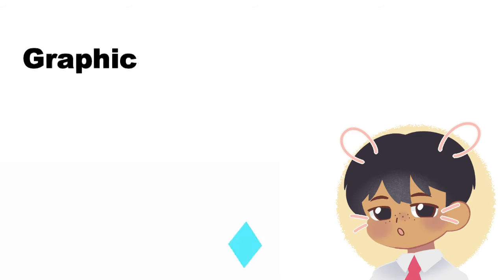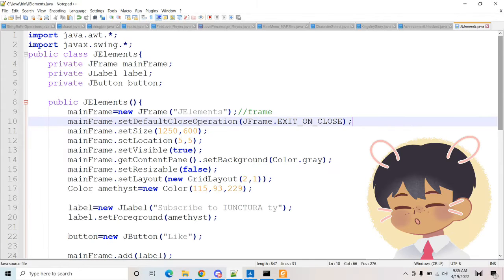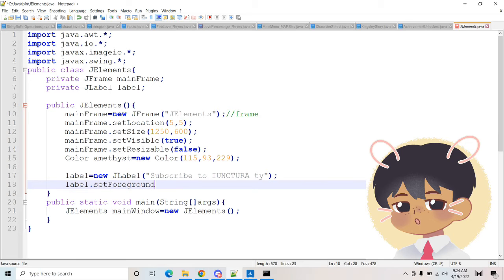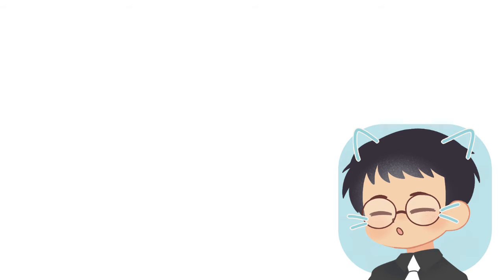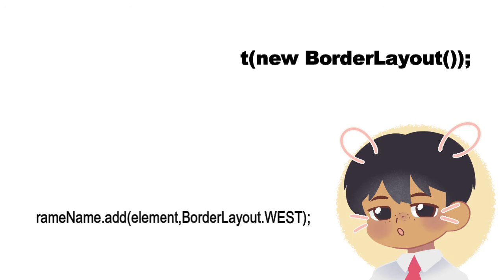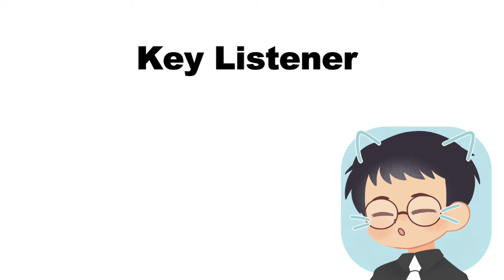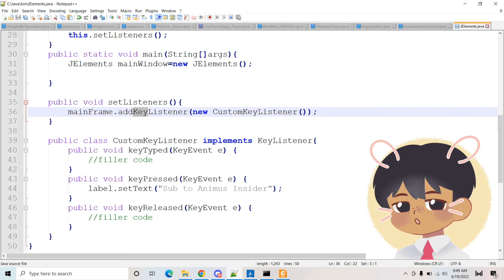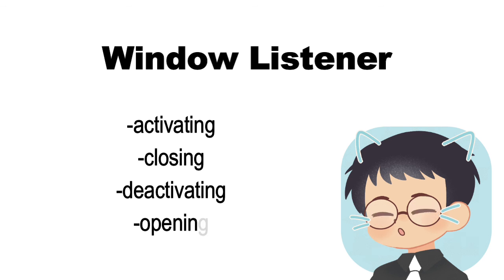#3 | Graphical User Interface (GUI) and Action Listeners | Animus Insider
Animus Insider is a SCALE project dedicated in teaching the basics of the Java programming language in terms of basic program-making and proper program design.

Download our sample codes here so you can make your assignment lol (don't you dare commit plagiarism we will sue you):

Original music in the Outro by our friend Akazuki (:
"Freefall" - Akazuki

Music (CTTO):
Rickroll But It's Lofi by KCFM

Animus Insider roster:
Geovin Reyes
Nathan Salvador

Special thanks to Koiponi for our chibi models! :D
Their socials:
 (this is a non-commercial use of the chibi art generator as the channel is for school requirements and is not monetized)

TIMESTAMPS:
00:00 - Introduction
00:29 - GUI (Graphical User Interface)
00:51 - Code initializations and JFrame creation
01:08 - JFrame attributes
01:40 - Window elements
02:09 - JLabel
02:36 - JButton
03:10 - Flow Layout
03:38 - Border Layout
04:06 - Grid Layout
04:40 - Complex Layout
04:59 - Key Listeners
05:45 - Mouse Listeners
06:35 - Window Listeners
06:56 - Outro